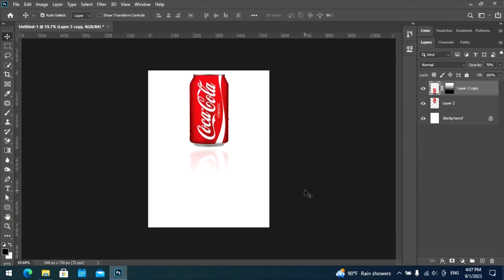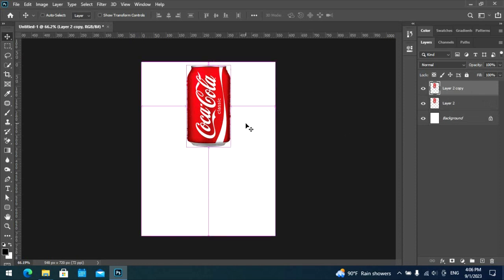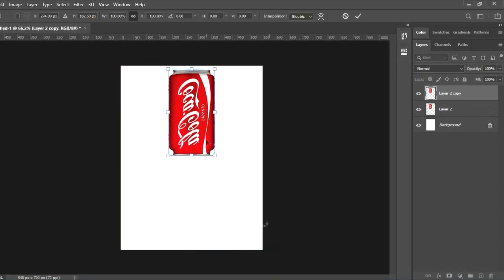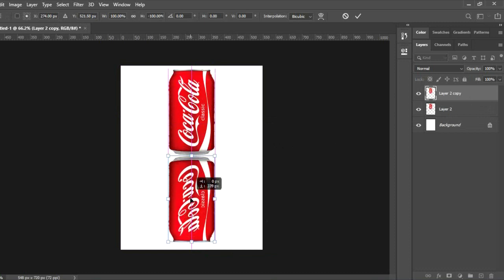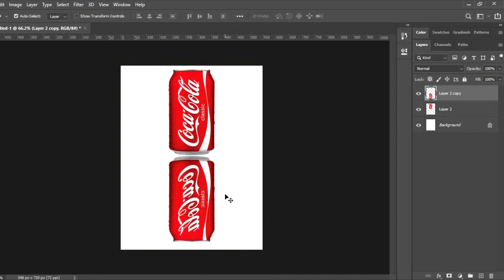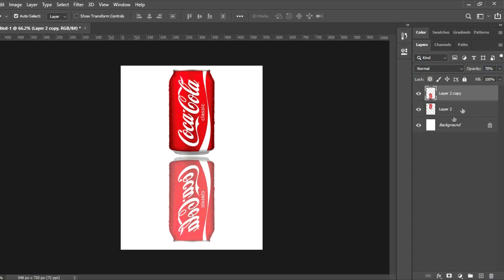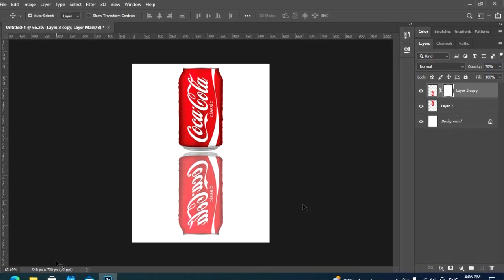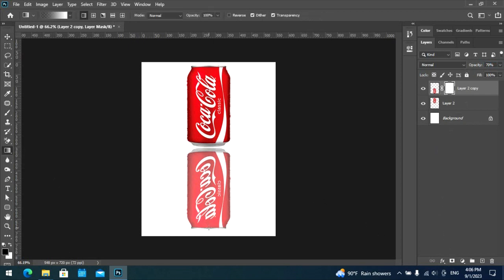How to Make a shadow Buttle in Photoshop.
In this video, I used the Pen Tool to select whose to remove the background from the picture.

📘  DETAILS:
00:00    - Introduction
00:015 - Using Pen Tool to selection